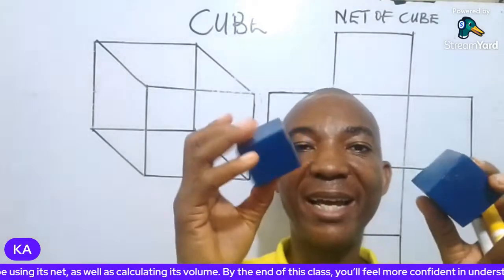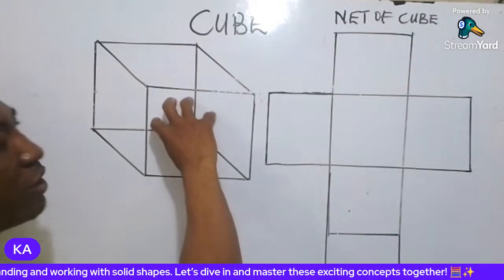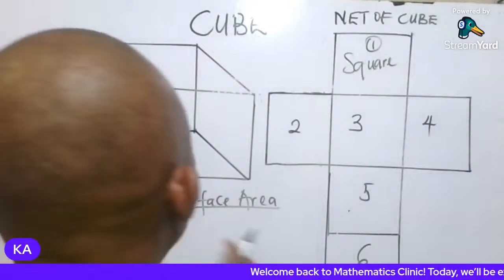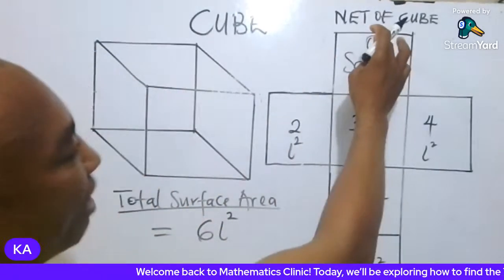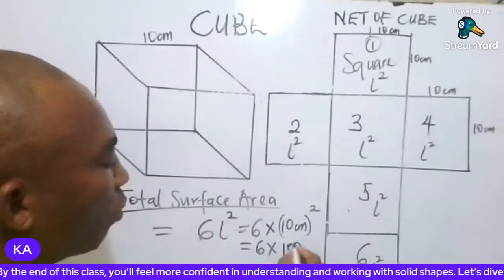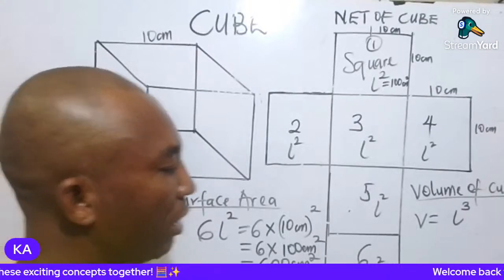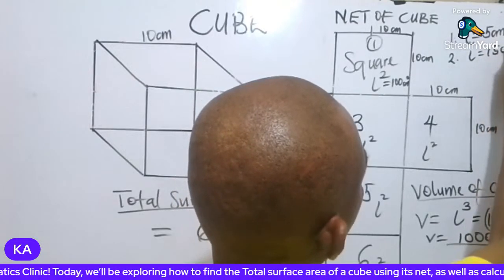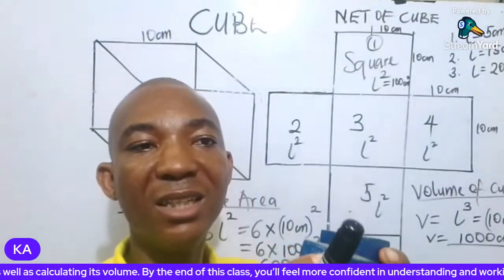Mathematics Clinic by IBR: Total surface area of cube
Welcome back to Mathematics Clinic! Today, we’ll be exploring how to find the Total surface area of a cube using its net, as well as calculating its volume. By the end of this class, you’ll feel more confident in understanding and working with solid shapes. Let’s dive in and master these exciting concepts together! 🧮✨
This video showcases an Institution-Based Research (IBR) project titled "Enhancing Performance in Geometry through Mathematics Clinic Among Senior Secondary School Students in Ogun State, Nigeria."

The research was conducted at the Department of Counseling Psychology and Educational Foundations, Tai Solarin University of Education (TASUED), Ijagun, Nigeria. It was led by Prof. Deborah Oluwafunmilola Tobih, a Professor of Tests and Measurement at TASUED, as the Principal Researcher.

The team of Co-Researchers includes:
- Prof. J. O. Akorede - Professor of Educational Technology, TASUED
- Prof. Adefunke Ekine - Professor of Childhood Education, TASUED
- Dr. F. F. Amurawaye - Senior Lecturer, Mathematics Department, TASUED
- Dr. Kayode Adewale -
- Dr. Saka Olawale Y.

This innovative project focuses on using a Mathematics Clinic approach to improve geometry performance among senior secondary school students in Ogun State, aiming to enhance their understanding and application of mathematical concepts.